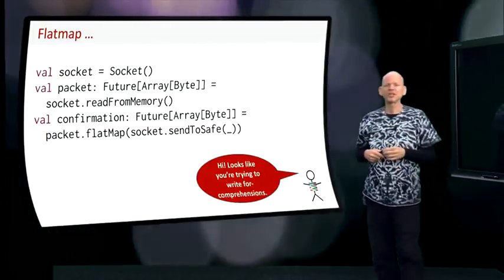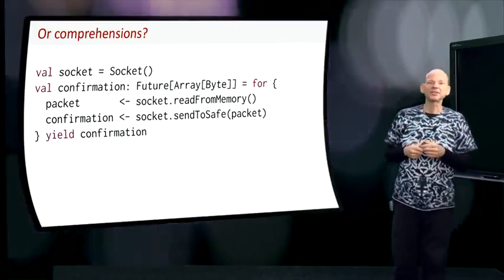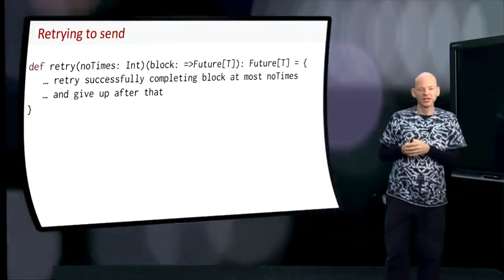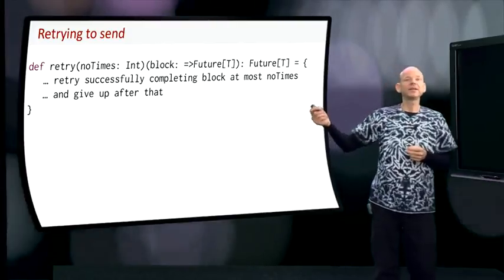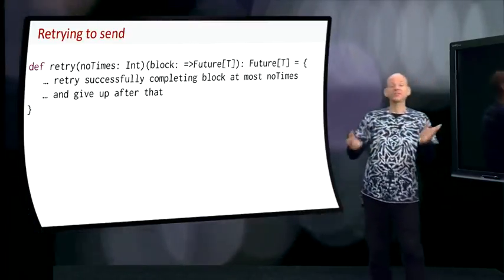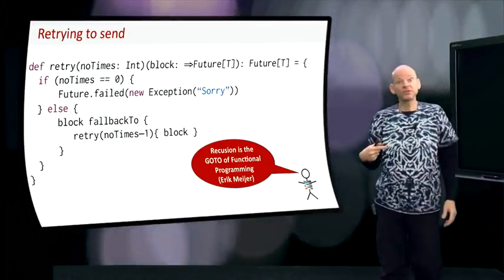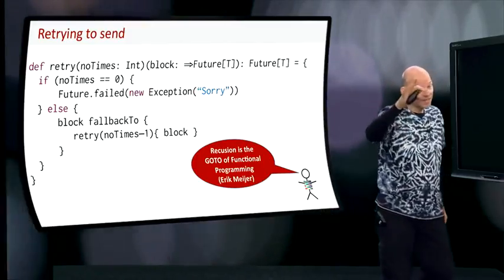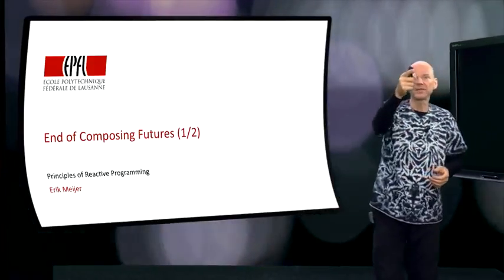5 13 Composing Futures 1